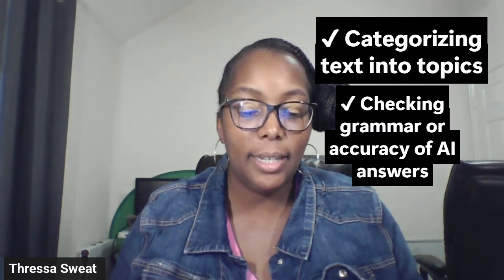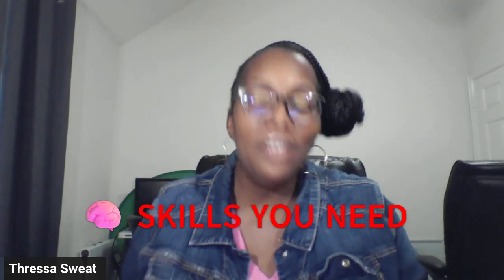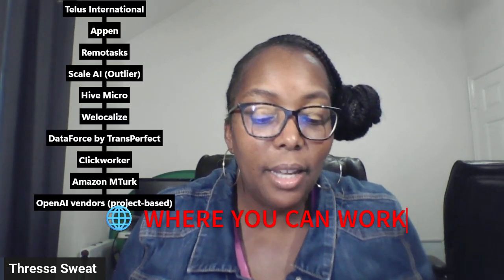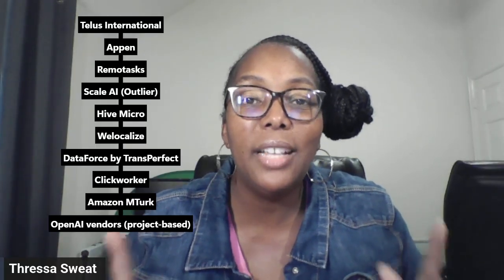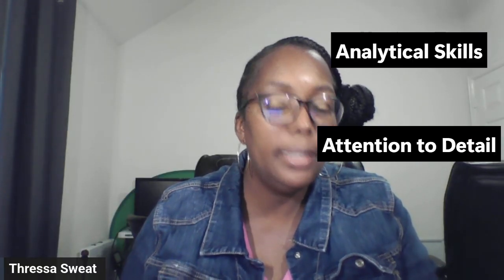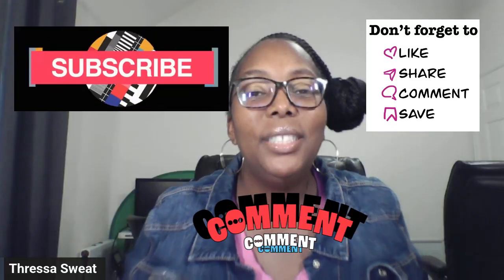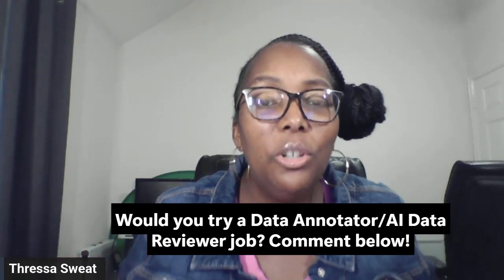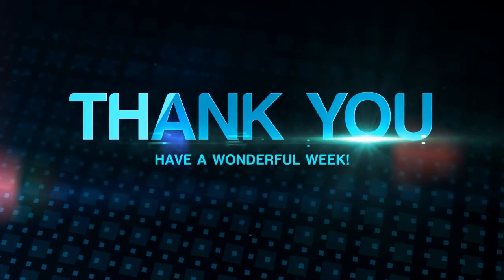“How to Become a Data Annotator: Overnight Work-From-Home Job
Looking for a quiet, overnight work-from-home job with no phone calls? In this video, I break down how to become a Data Annotator — one of the most beginner-friendly AI jobs for 2025. You’ll learn what data annotation is, the duties, required skills, and how this role supports AI training.

If you're a night owl, a busy parent, or someone who needs flexible income, this overnight non-phone job could be the perfect fit.

Timestamps
00:00 Welcome
00:57 WHAT IS A DATA ANNOTATOR?
1:48 DAILY JOB DUTIES
2:30 SKILLS YOU NEED
3:04 EQUIPMENT YOU NEED
3:27 TRAINING — WHERE TO GET IT
3:57 PROS & CONS
4:35 WHERE YOU CAN WORK
5:10 RESUME KEYWORDS
5:48 HOW TO SUCCEED
6:12 HOW TO START AS A BEGINNER
6:40 HOW TO APPLY & FOLLOW UP
7:28 AFFIRMATIONS TO KEEP YOU GOING